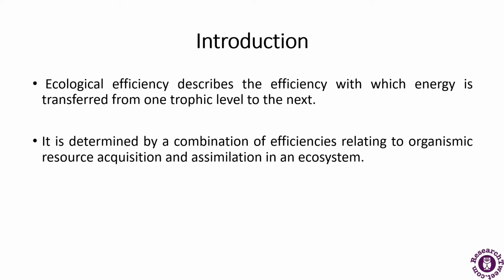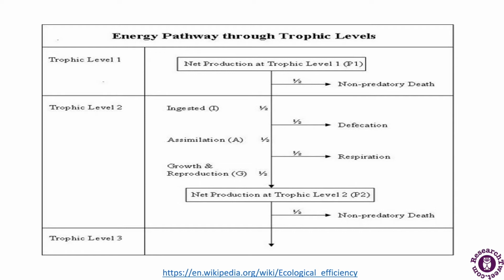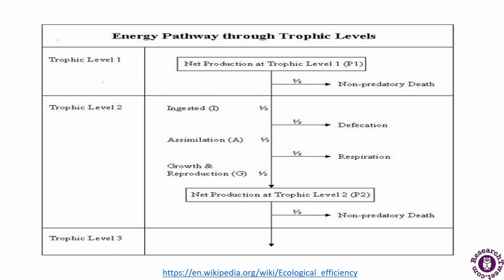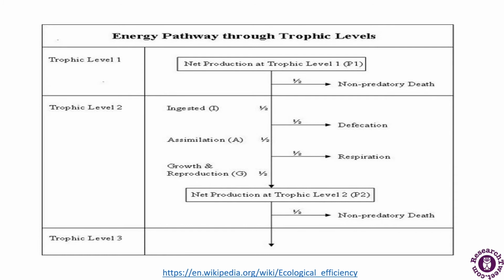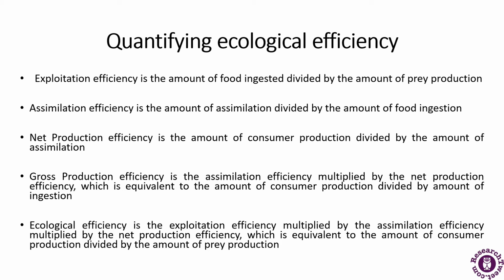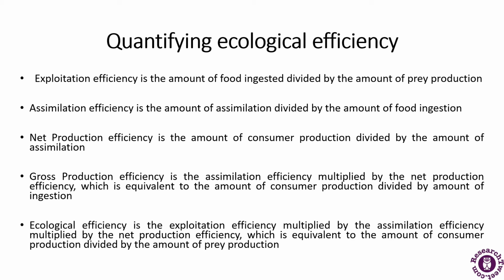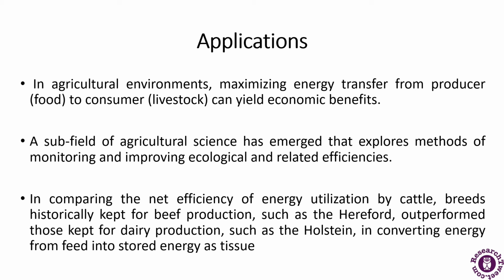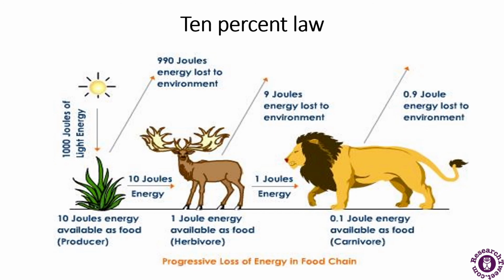Ecological Efficiency: Definition, Types, and Examples